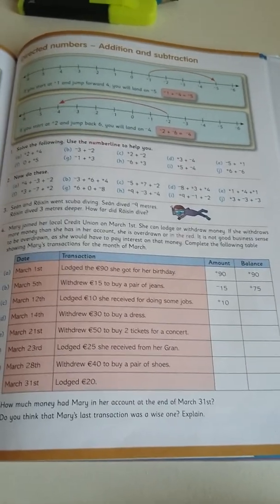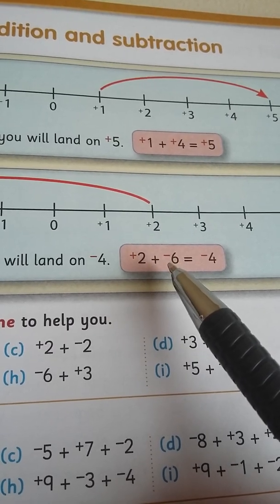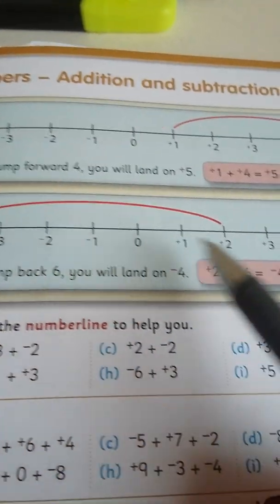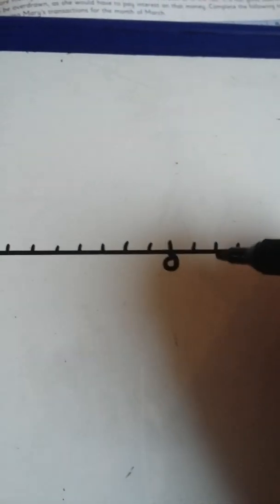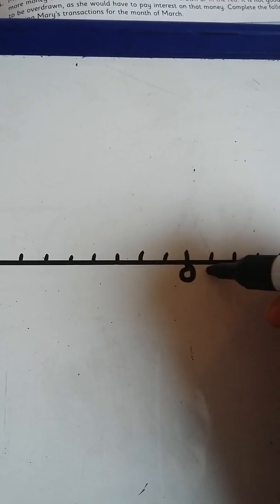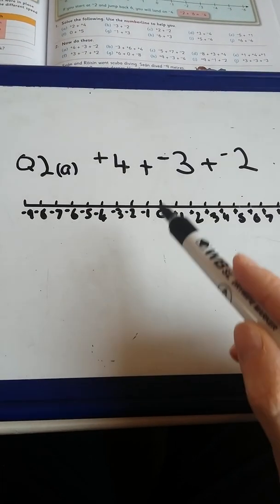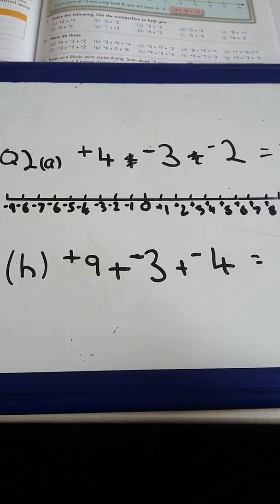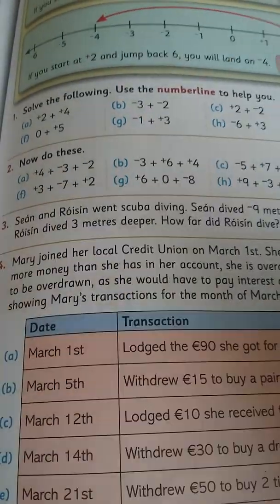Busy at Maths 6 Directed Numbers p123